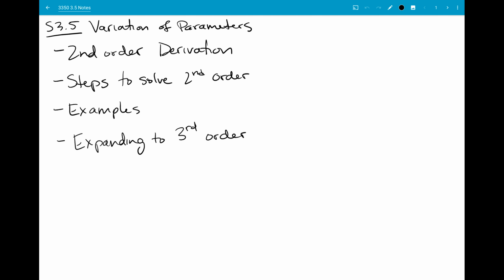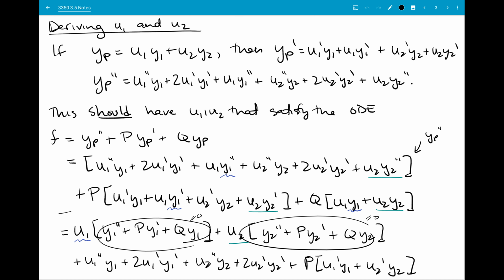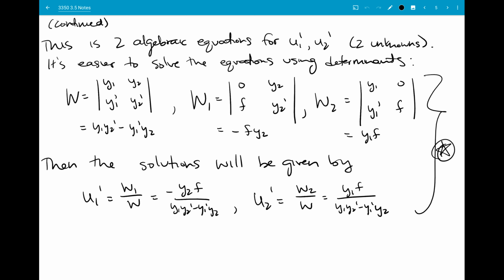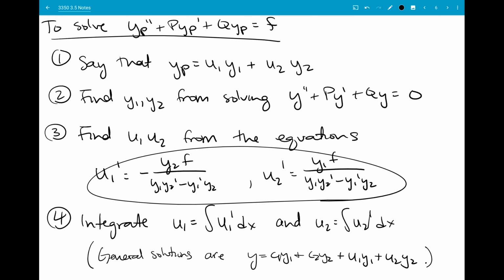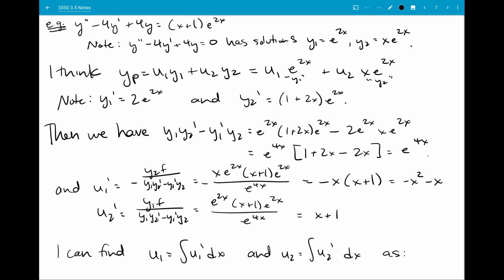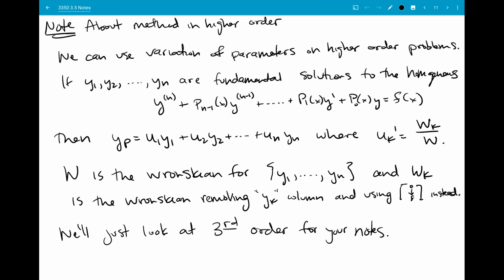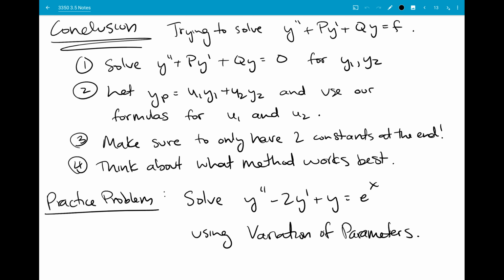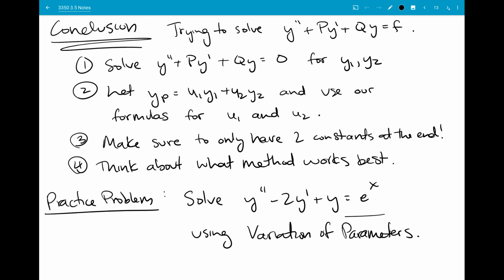3.5: Variation of Parameters - wrapup (7/7)